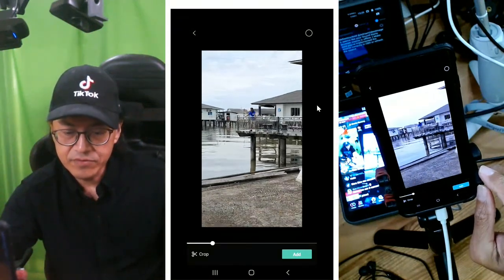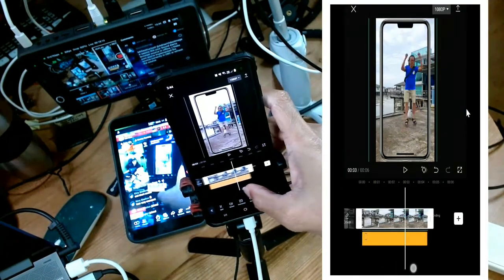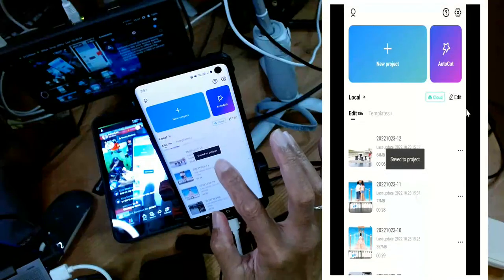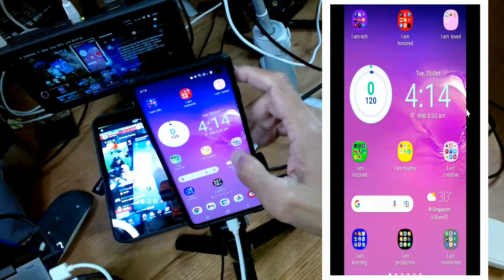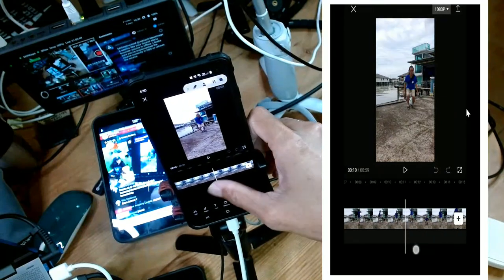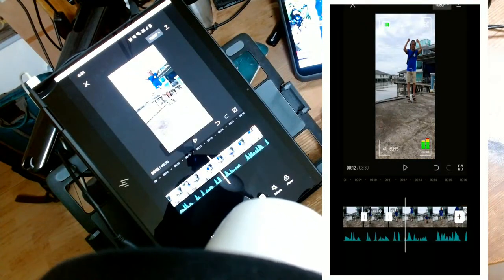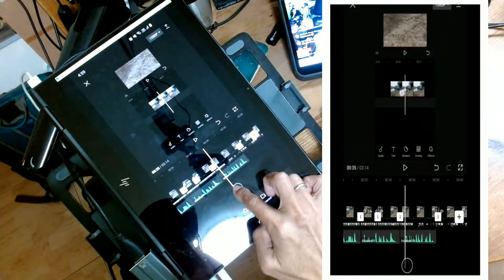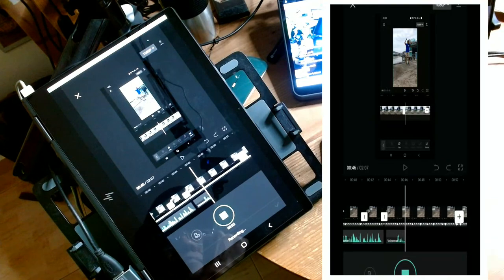Making a Capcut Edit Tutorial - Fly Like a Super Hero